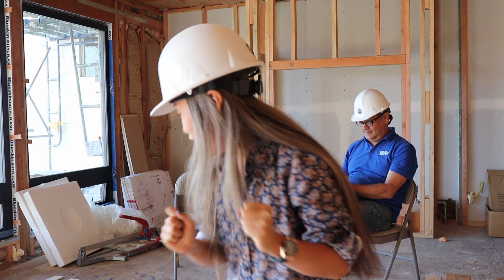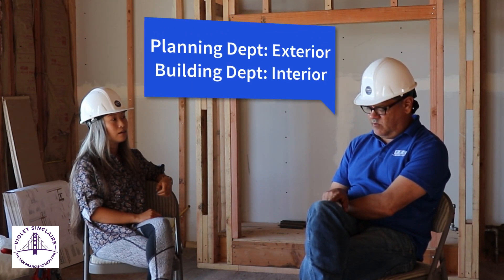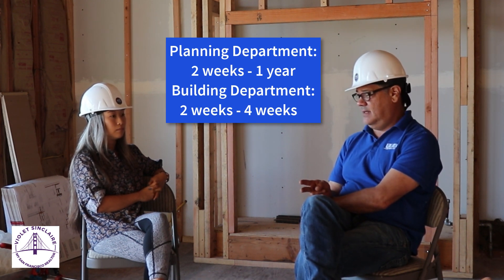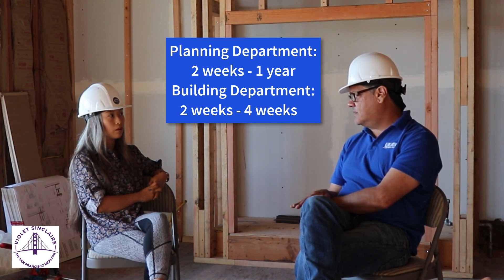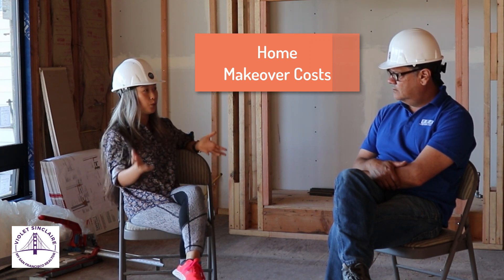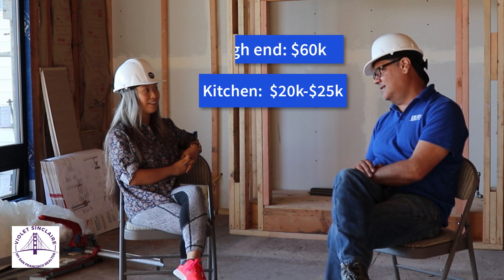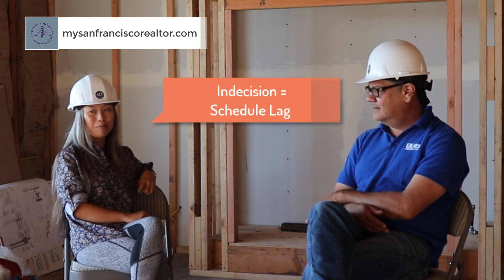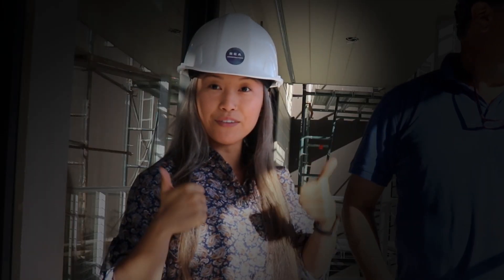Realtor interviews with General Contractor - Remodel estimates and getting permits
In this episode, Rick Royo of RRA Construction share his industry knowledge with us. At one of his job sites, we talk about the phases of getting a permit in San Francisco and cost estimates for a bathroom and kitchen remodel.

As a realtor, I like to bring value to my clients by providing a full team to handle all of their needs.

From closing, to plans, to permits, to construction, and to completion - I'm your realtor.

Violet Sinclaire
CA DRE 01990089

Rick Royo
SF General Contractor
"We provide an in-house architecture, construction, project management, and interior design solutions."